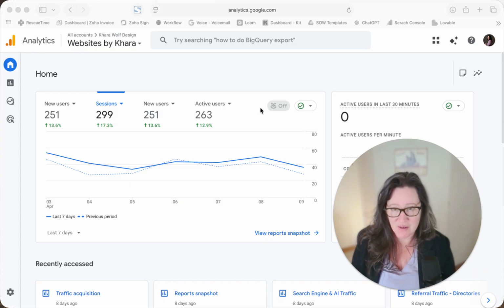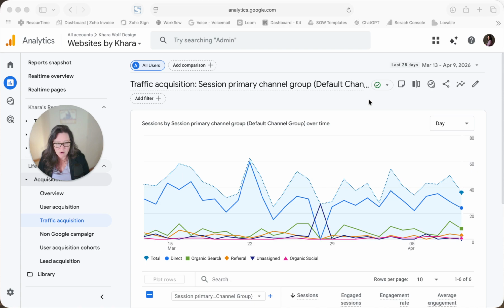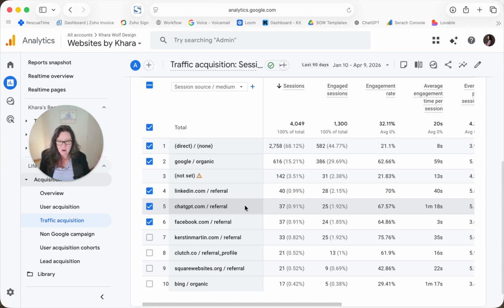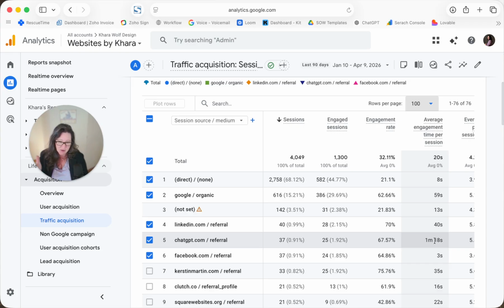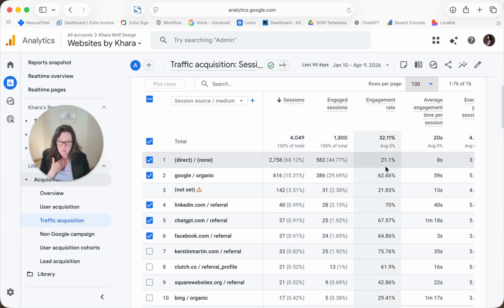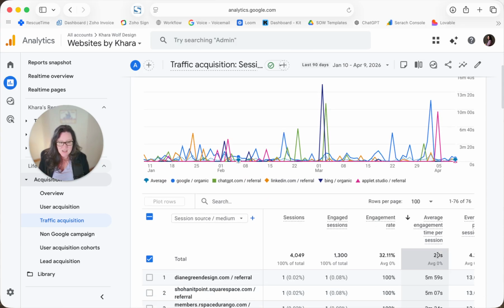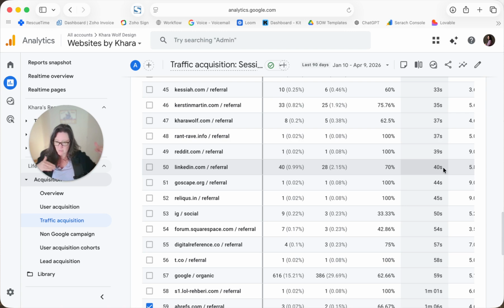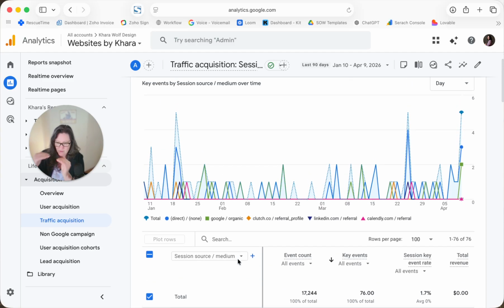How to Increase Website Conversions Using Google Analytics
🔥 Replace your paid SEO plugin with my FREE SEO Prompt Library

In this video you’ll learn how to analyze key reports, measure engagement, and use data to scale what’s working while improving what’s not. Whether you're getting traffic from Google, social media, or platforms like ChatGPT, this tutorial helps you turn analytics into actionable growth strategies.

Timestamps
00:00 Introduction to Google Analytics & conversion tracking
00:24 Accessing your Google Analytics account
01:51 Navigating to the Traffic Acquisition report
02:38 Adjusting date ranges for better insights
04:01 Switching to “source/medium” for deeper data
05:53 Understanding key metrics (sessions & engagement)
06:27 Identifying high-quality traffic sources
09:08 Sorting and analyzing engagement by channel
12:26 Finding underperforming traffic sources
14:58 Using key events to track conversions

📰 Join the newsletter and get free Squarespace SEO tips from an expert

🎤 Microphone Used
🎤 Mic Stand Used